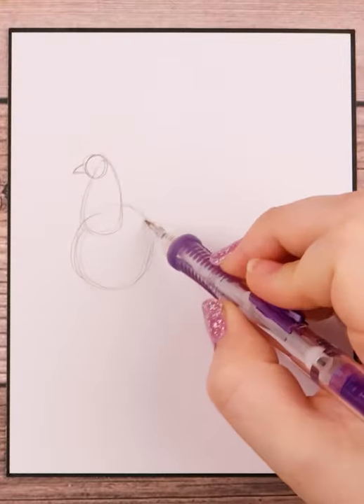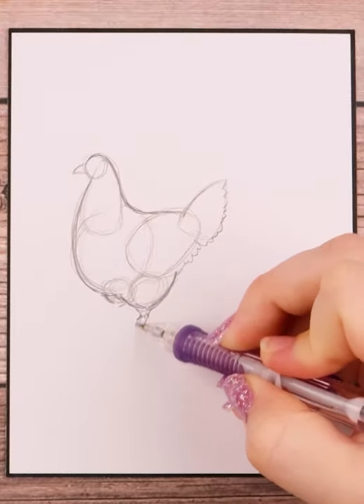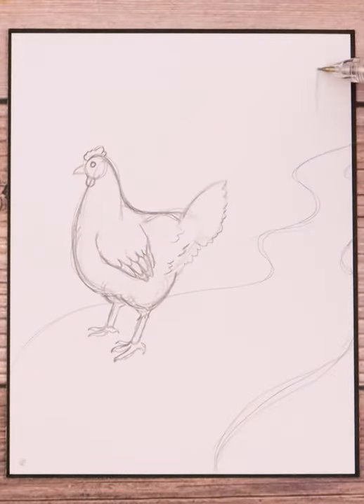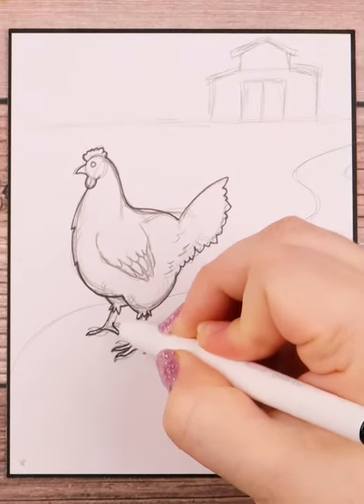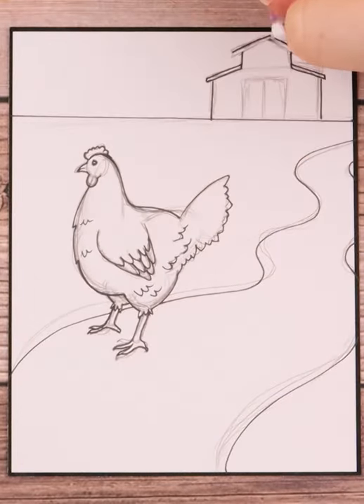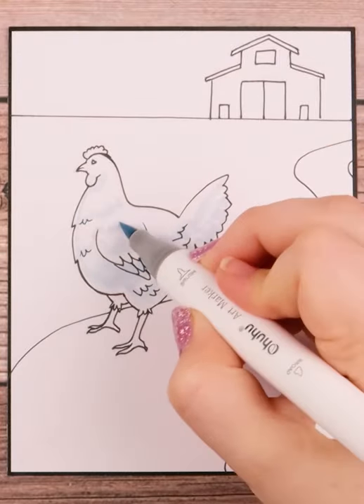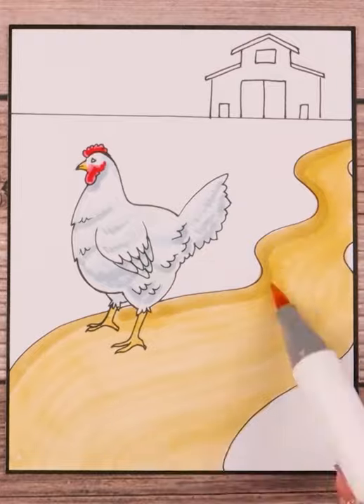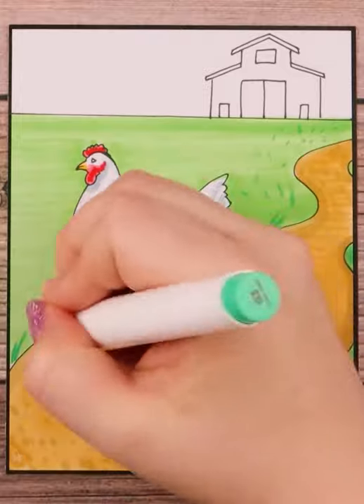How to Draw a Simple Chicken!🐓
Tutorial of How to Draw a Chicken! Hope this snippet helps you all out. I'll be going into more detail on how to draw different types of chickens similar to this for future tutorials.

PENCIL

Papermate Mechanical Pencil

ERASER

MARKERS
Ohuhu Brush Markers (168 count)

Copic Sketch Marker Set, (12 Count)

CaliArt Brush Markers (51 count)

INKING FINELINERS

Ohuhu Fineliners

PAINT MARKERS

PAPER

SKETCHBOOKS

Ohuhu Sketchbook

Crescent Rendr Sketchbook